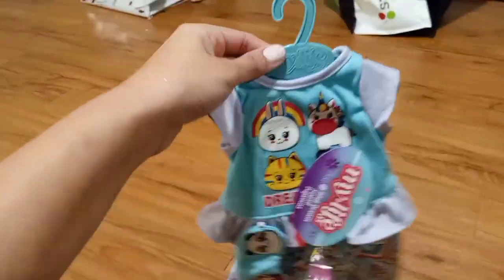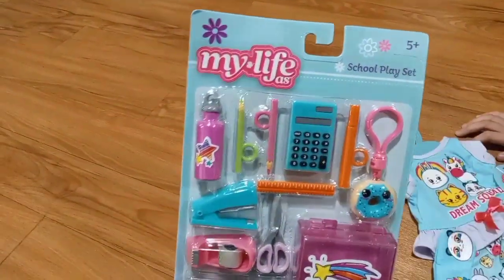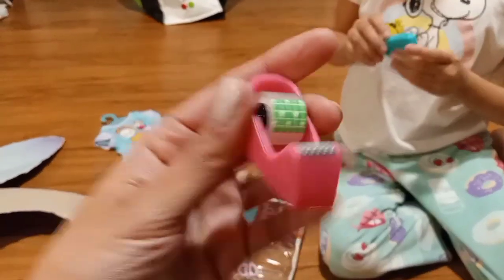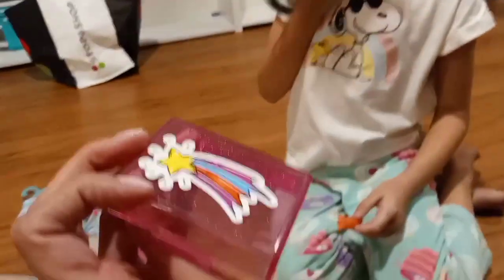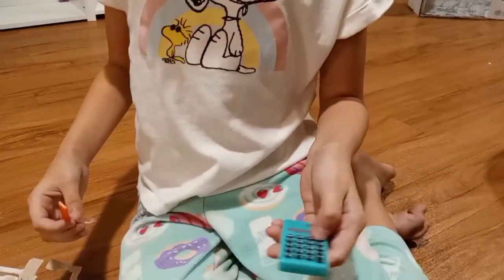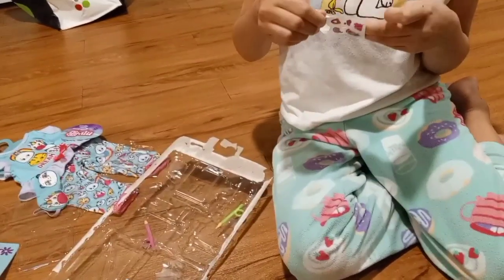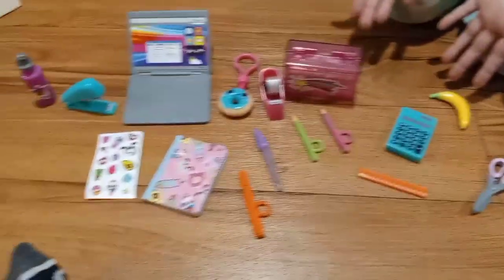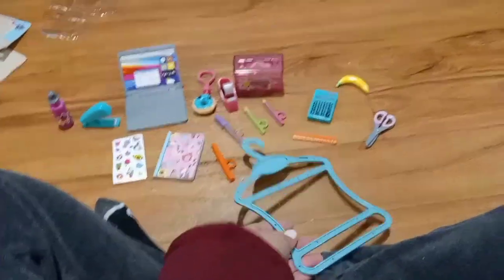mylifeas dolls unboxing